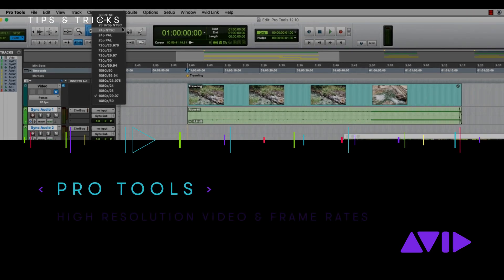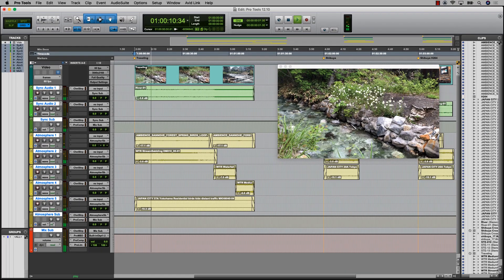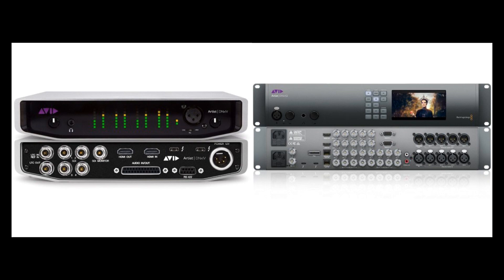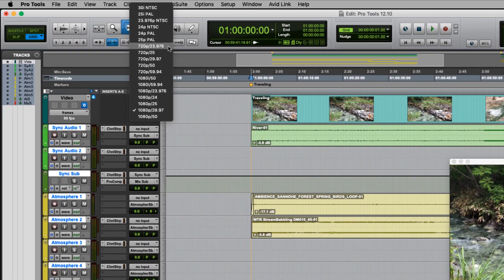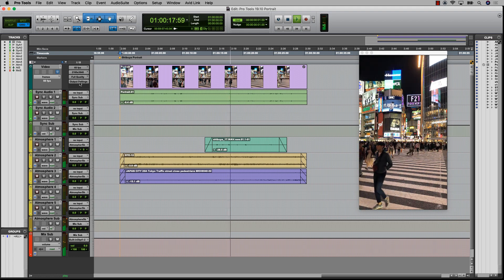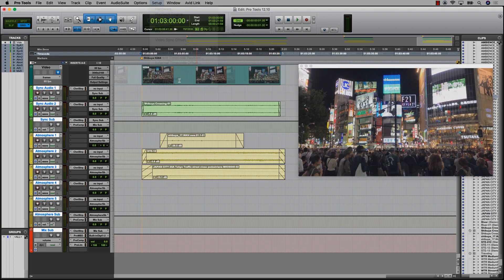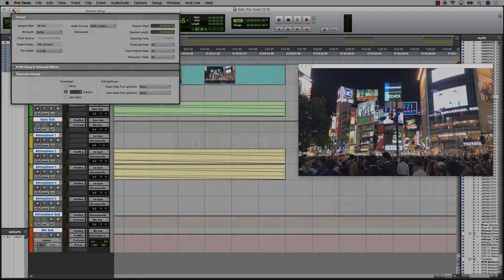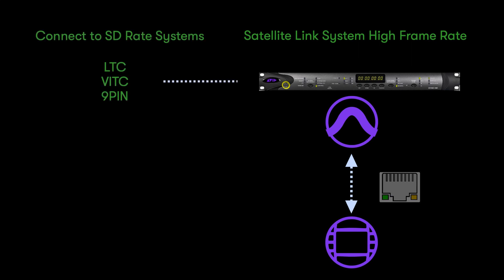Pro Tools — High resolution video & frame rates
Work with high resolution video and frame rates in Pro Tools.